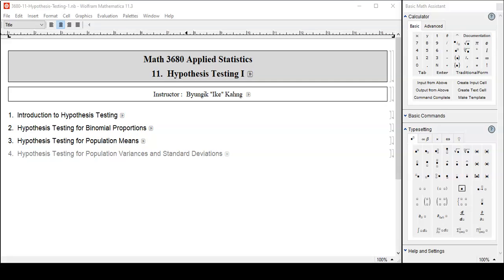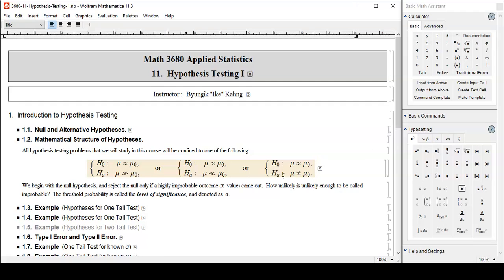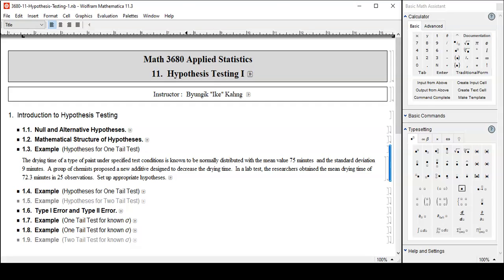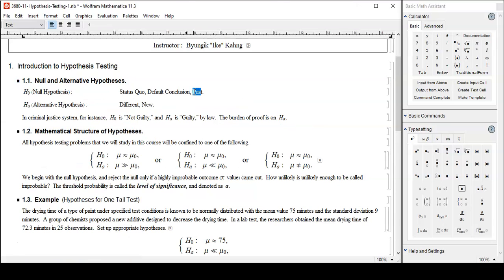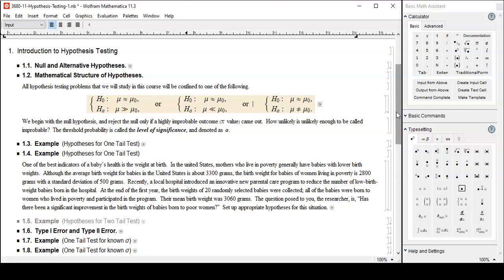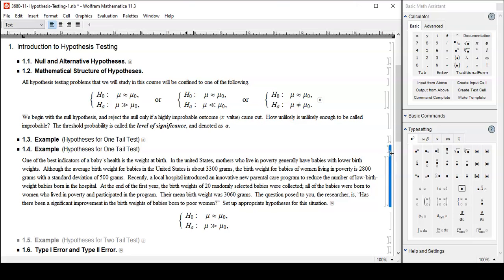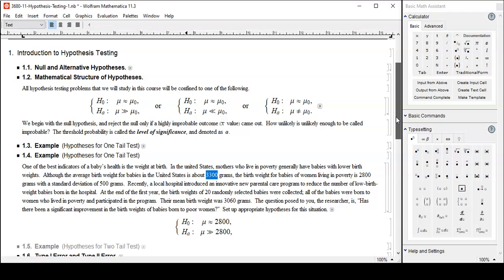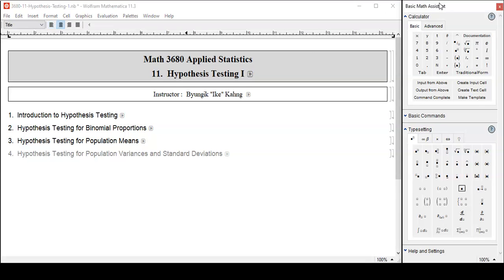3680-11-1A Introduction to Hypothesis Testing 1